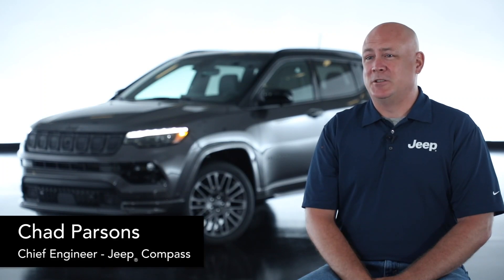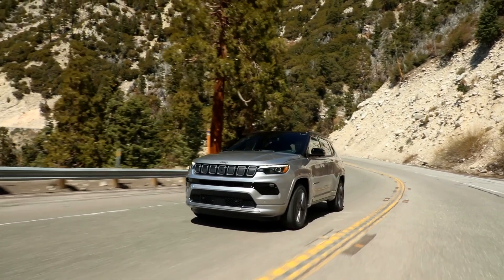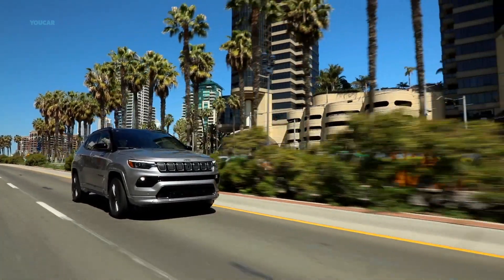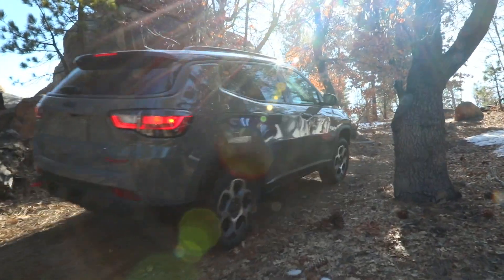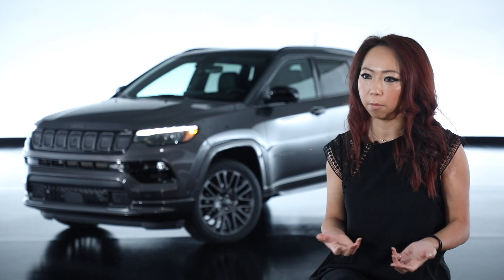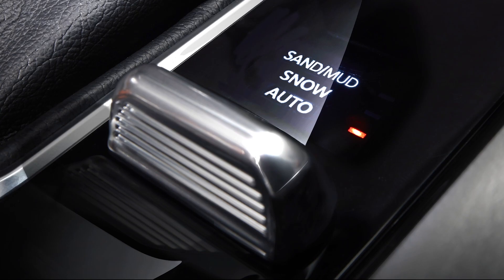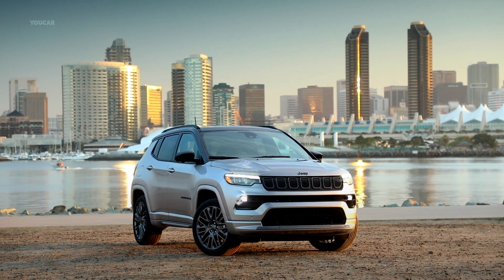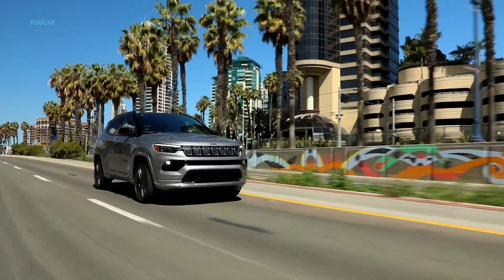JEEP COMPASS (2023) Features, Details an Design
Available in five different trim configurations: Sport, Latitude, new Latitude LUX, Limited and the rugged Trail Rated Trailhawk, the 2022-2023 Jeep Compass is scheduled to arrive in Jeep showrooms in USA in the fall of 2021.

The fuel-efficient 2.4-liter Tigershark four-cylinder engine will power the new 2022 Jeep Compass, delivering up to 31 miles per gallon highway (4x2), a highway driving range of over 400 miles and a maximum towing capacity of up to 2,000 pounds (4x4 models).

Efficiency and refinement are hallmarks of the 16-valve, 2.4-liter Tigershark I-4 engine with the MultiAir2 electro-hydraulic, fully variable valve-actuation system. The advanced technology engine produces 177 horsepower, 172 lb.-ft. of torque and is mated to either a nine- or six-speed automatic transmission.

Fuel-saving engine start-stop (ESS) technology is standard on the 2.4-liter engine. The ESS system has been refined for the 2022 Jeep Compass. Refined powertrain controls and new starter technology minimize early engine restarts from minor movements of the driver’s foot on the brake pedal. Restart noise, vibration and harshness has been reduced via revised controls.

Nine-speed automatic transmission
The Jeep Compass’ nine-speed automatic transmission provides a more responsive driving experience with quicker acceleration and smoother shifting. The nine-speed automatic transmission enables the 2022 Compass to optimize engine output and smooth, efficient power delivery at highway speeds. Standard on all Jeep Compass 4x4 models, the nine-speed automatic transmission is uniquely suited to the requirements of the Trailhawk model and accommodates a 20:1 crawl ratio setting. The Trail Rated 4x4 rock-crawl ratio is enabled by a 4.71:1 first gear ratio coupled with a 4.334:1 final drive to deliver its 20:1 crawl ratio.

Six-speed automatic transmission
Standard on Jeep Compass Sport and Latitude 4x2 models, the Gen III six-speed automatic transmission features a 6.635 ratio spread and a 3.502 final-drive ratio for a responsive, enjoyable drive.

✅ Source: Jeep

Chapters:
0:00 Intro
0:47 Engineering
3:24 Exterior
5:02 Interior
7:47 Overview